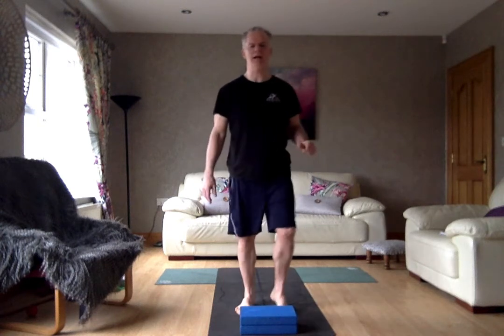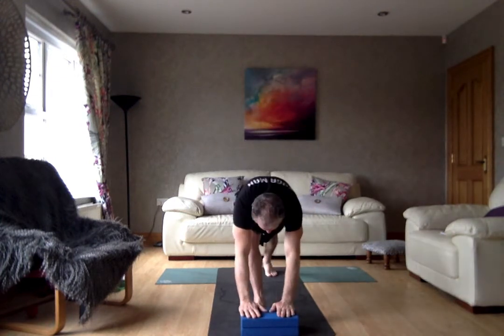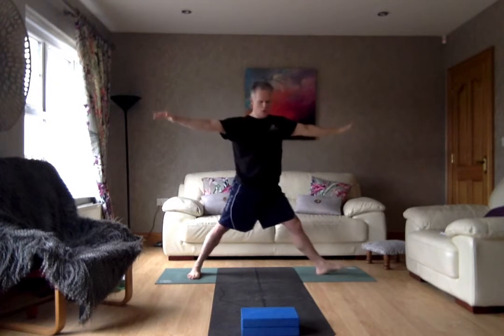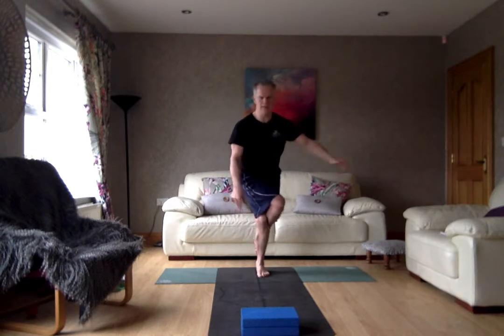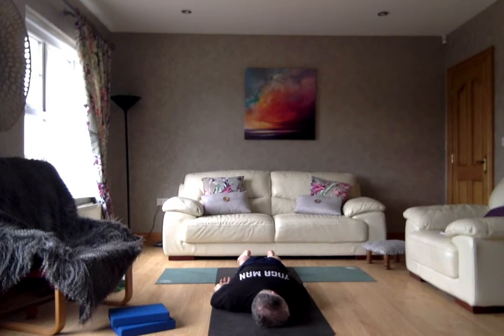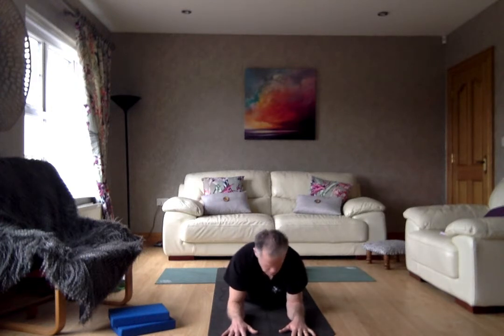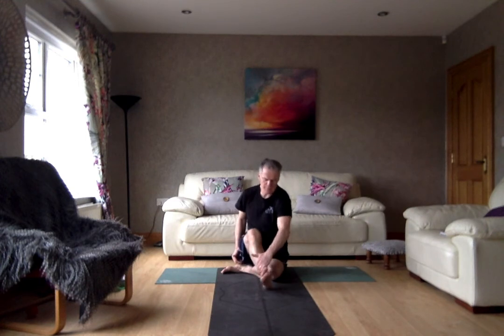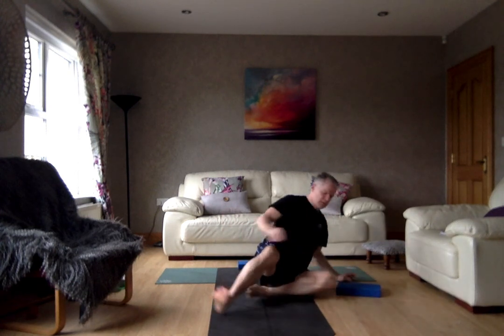Short class of standing Asanas and back bends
This class is excellent for strengthening the hips legs and ankles . Also very good for the back. If you suffer from back pain . Just do it to your limit until you build up strength and flexibility.